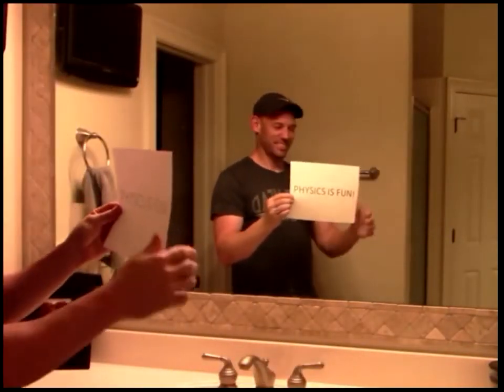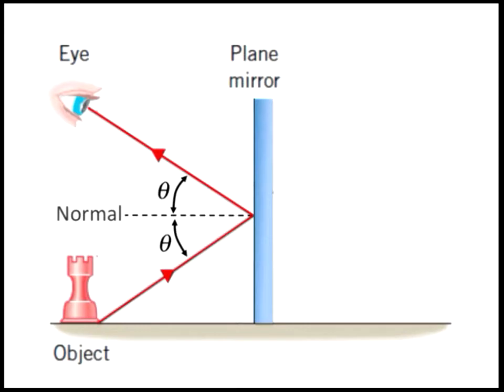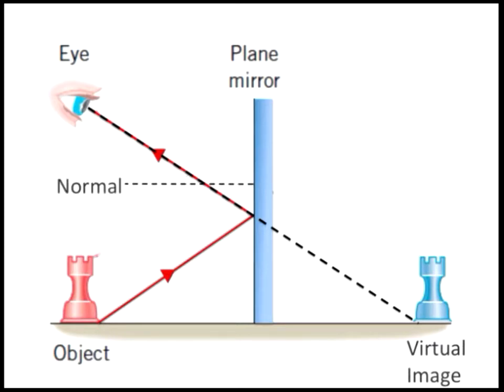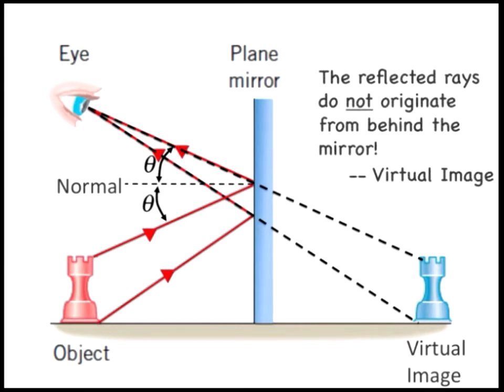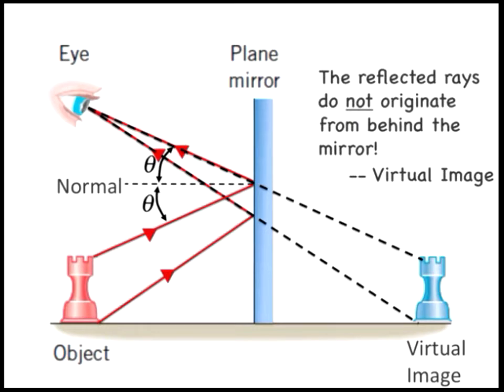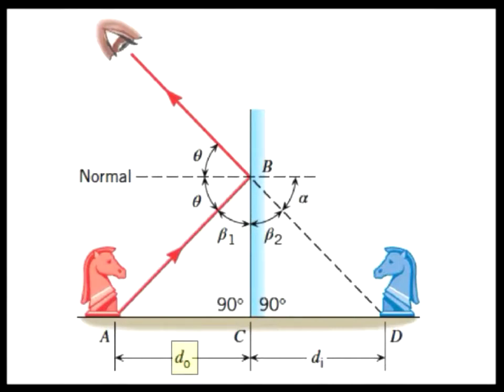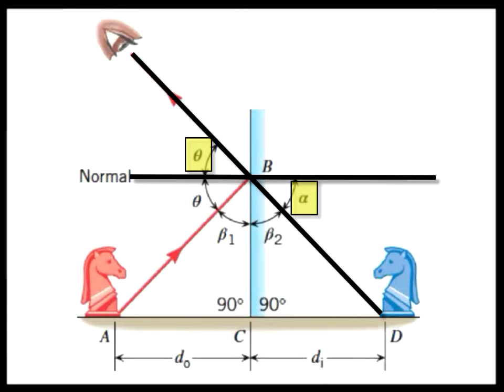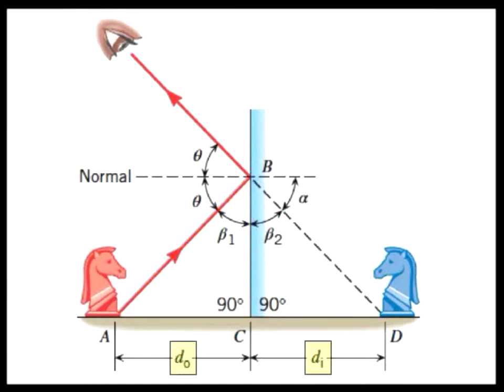The Reflection of Light 2